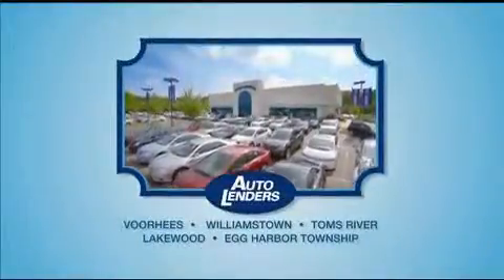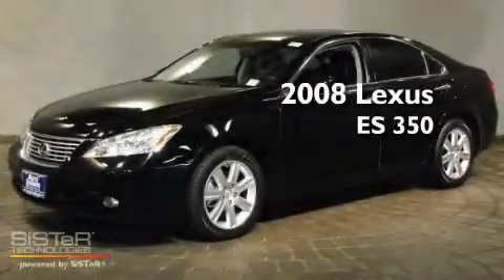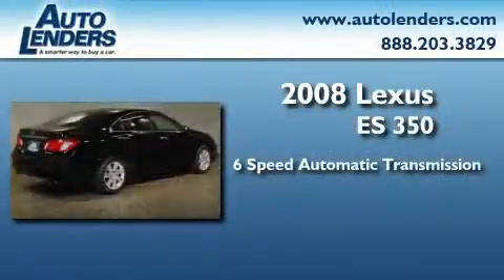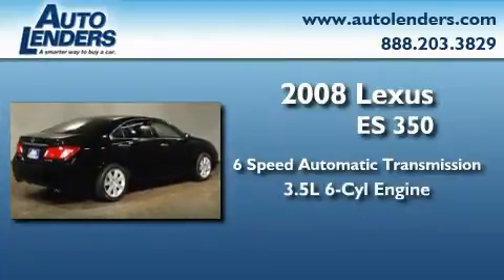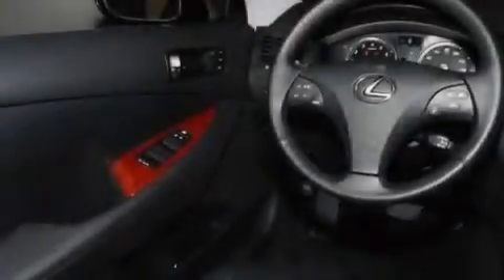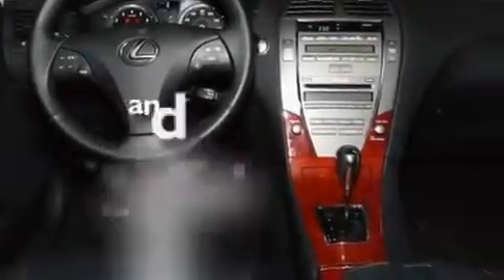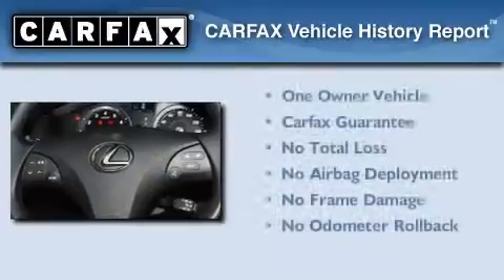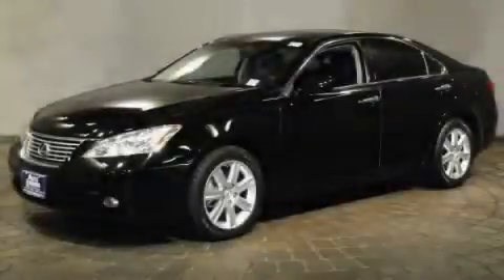Pre Owned 2008 Lexus ES 350 Marlton NJ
Year: 2008
 Make: Lexus
 Model: ES 350
 Engine: Gas V6 3.5L/210
 Trans.: Automatic
 Exterior: Obsidian
 Miles: 28,447
 Interior: Leather
 Stock: L190276

 Auto Lenders